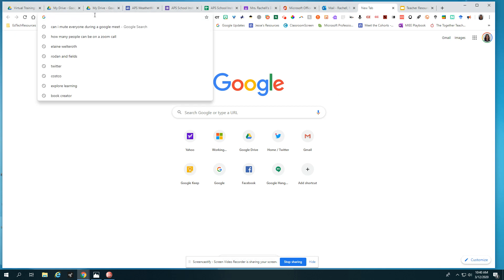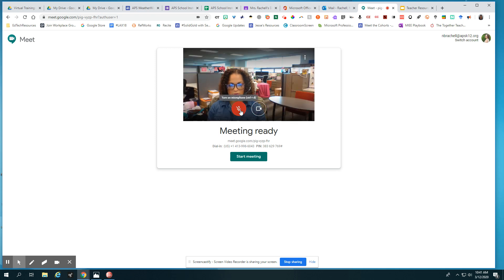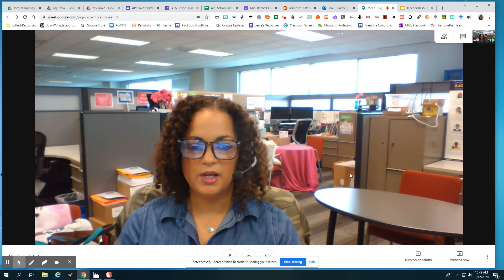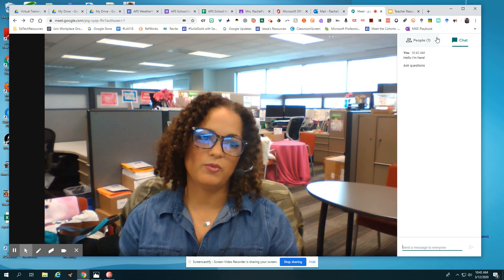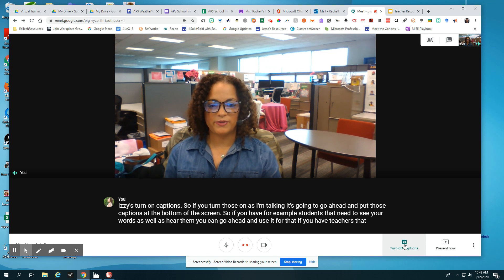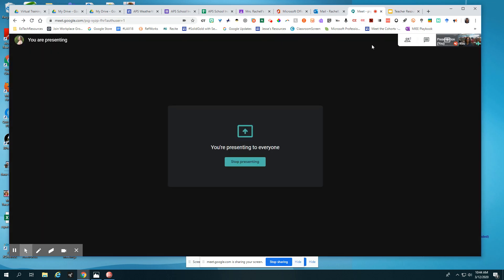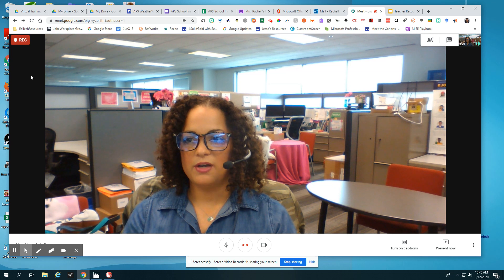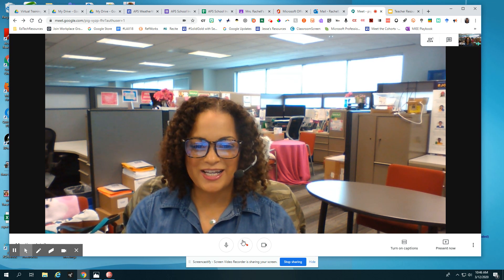How to set up and record a Google Meet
This video gives you a quick overview about how to set up and record a Google Meet.